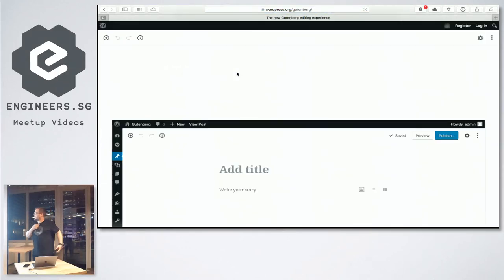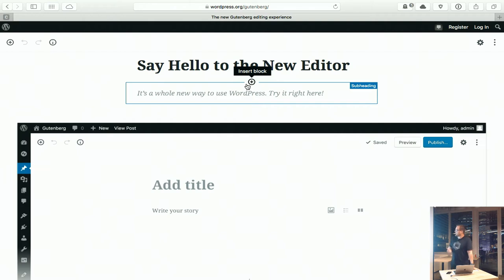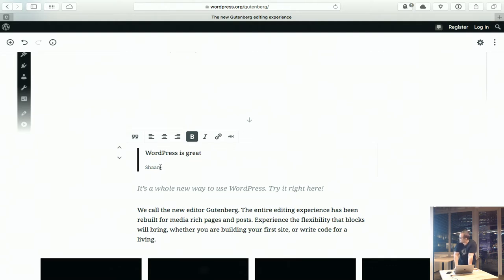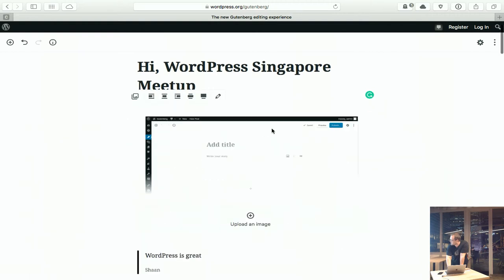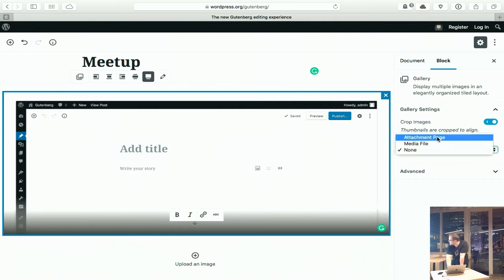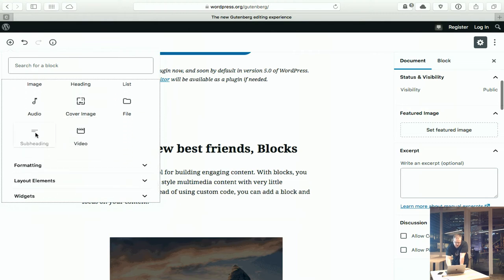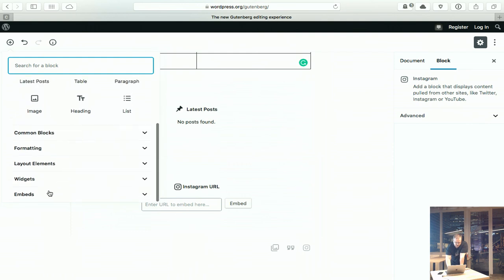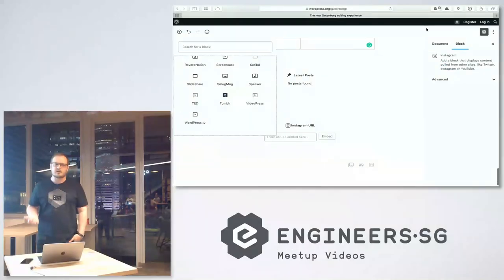Gutenberg Demo - WordPress Singapore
Speaker: Shaan Nicol